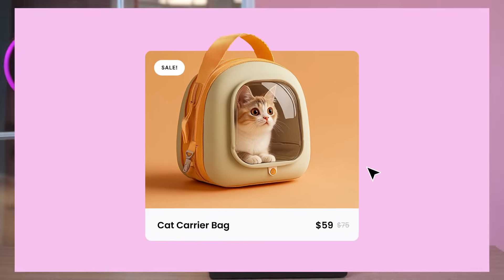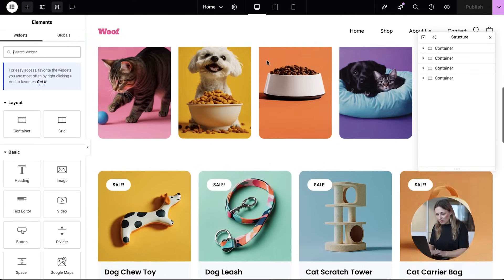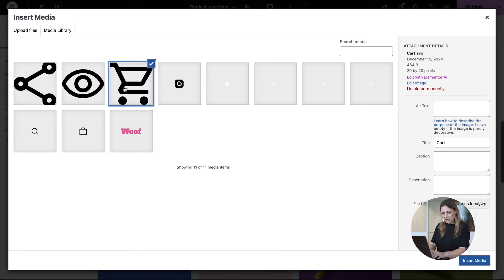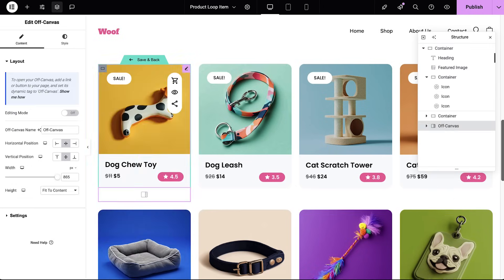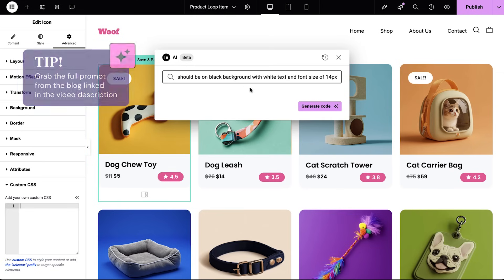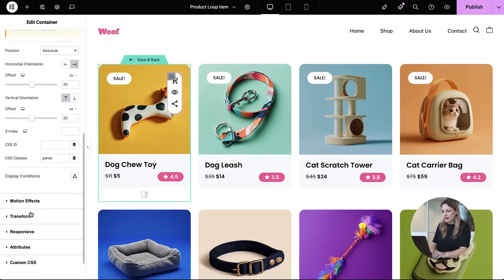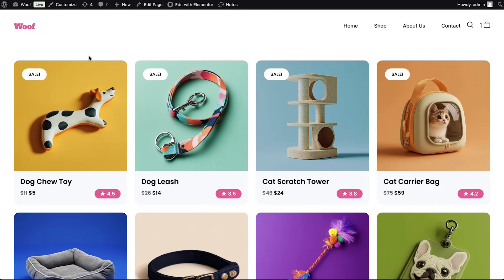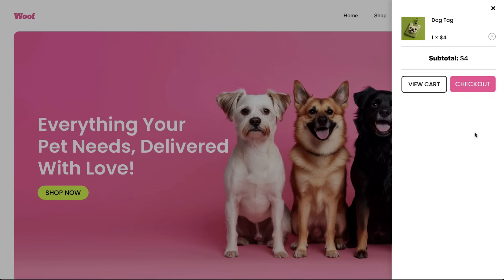Enhance WooCommerce Product Items with Dynamic Hover Actions Using AI!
Ready to take your WooCommerce store to the next level? In this quick tutorial, we’ll show you how to create interactive product grids using Elementor AI! Learn how to:
✅ Add hover-triggered actions like Quick Add to Cart, Quick View, and Share.
✅ Use simple AI-generated prompts to create tooltips and hover effects seamless with JavaScript and CSS.
✅ Save time and deliver polished, professional designs – no coding required!

🎬 Watch now and start using AI to save build time and create amazing WooCommerce designs effortlessly!

00:00 Intro
00:12 Start Free Trial
00:24 Setting up your product item
00:45 Create a dedicated container for actions
01:17 Add actionable icons
02:32 Add tooltips to icons
03:14 Hide the container by default
03:31 Show the container on hover
04:06 Add smooth Entrance Animations
04:26 Final result